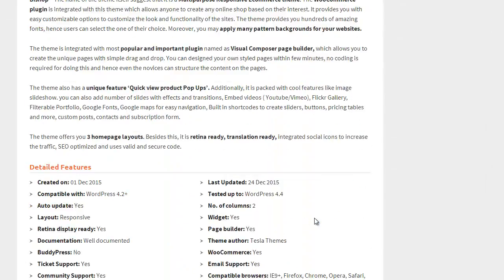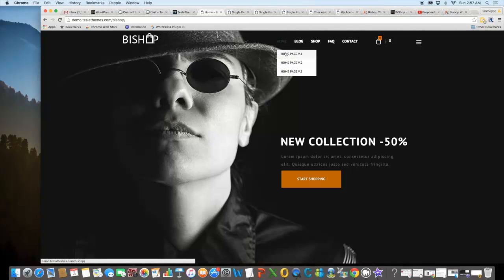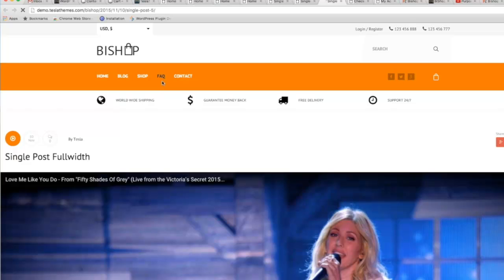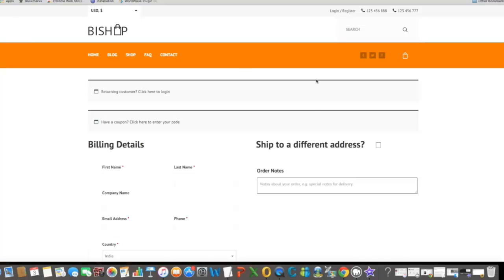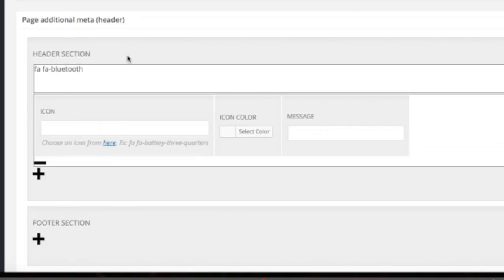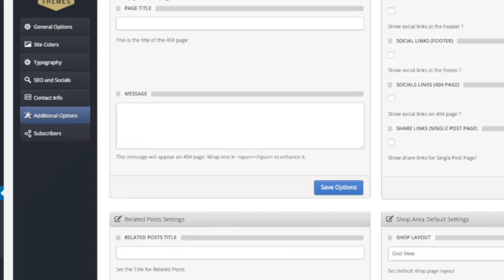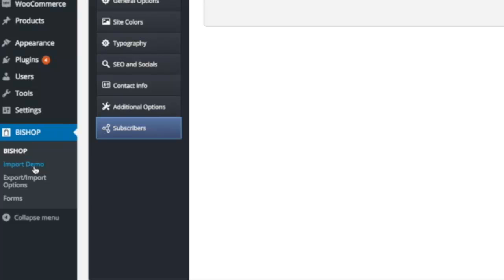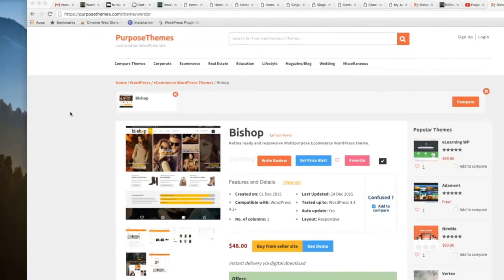eShop WordPress Theme - Bishop eCommerce Theme Review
Bishop WordPress Theme is to create eCommerce website with plugins such as WooCommerce. It is a theme by Tesla Themes and comes with Visual Composer and Revolution Slider plugins pre-packaged with the theme.

It comes with Quick View panel for products to read brief detail about the product without landing on the product page.

Bishop is retina ready and is 100% responsive. In this video review, we have shown the front and back side of the theme. Dashboard options and settings are shown and discussed in this video review of Bishop theme.

For detailed review, analysis and comparison with 100+ other eCommerce WordPress themes, visit PurposeThemes